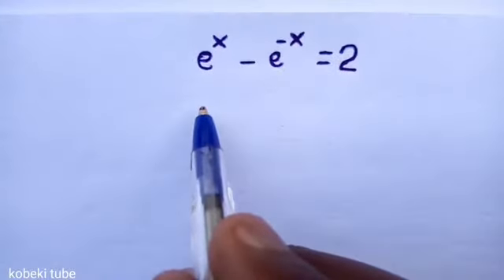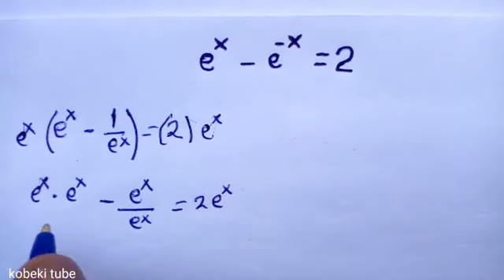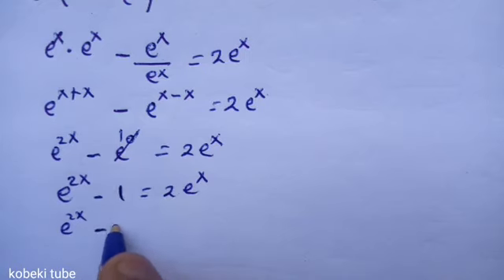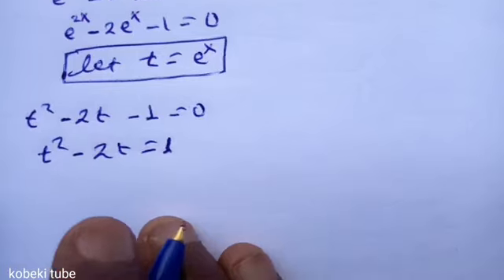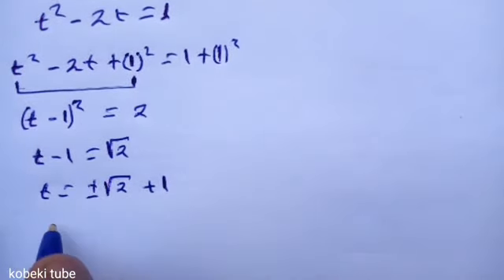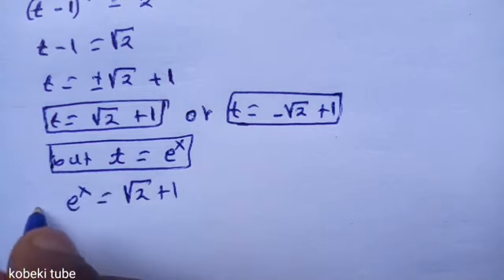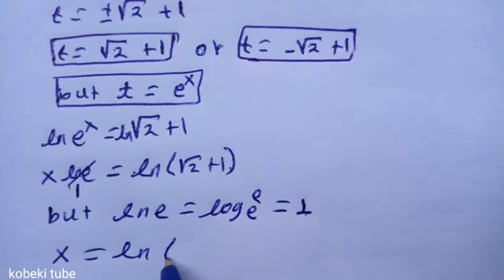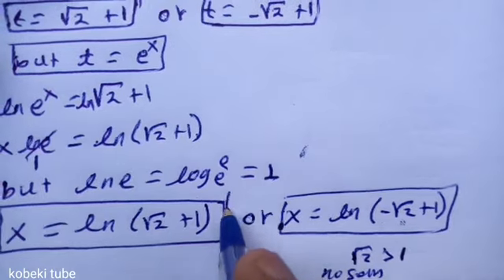Find x step by step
In this comprehensive math tutorial, we solve a variety of algebraic, quadratic, exponential, and logarithmic equations step by step. You’ll learn how to recognize each equation type, choose the correct method, and work through the solution clearly and confidently.

This lesson focuses on understanding the logic behind the steps—not memorizing rules. We cover factoring and the quadratic formula, laws of exponents, logarithm rules, and algebraic simplification techniques used to solve mixed and advanced equations.

Perfect for high school and early college students, exam preparation, and anyone who wants to master equation solving across multiple topics.

📌 Topics covered in this channel play list:

Algebraic equation solving techniques
Quadratic equations (factoring & quadratic formula)
Exponential equations using exponent laws
Logarithmic equations using log rules
Verifying and checking solutions